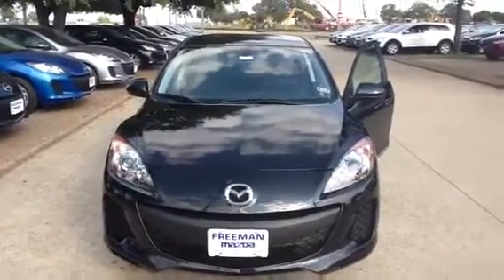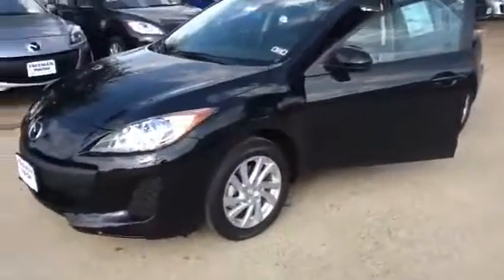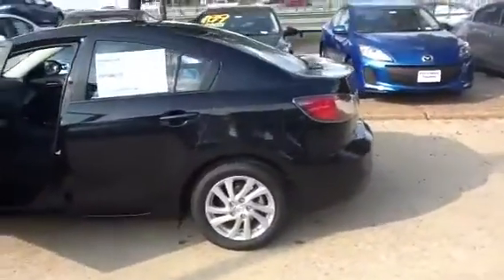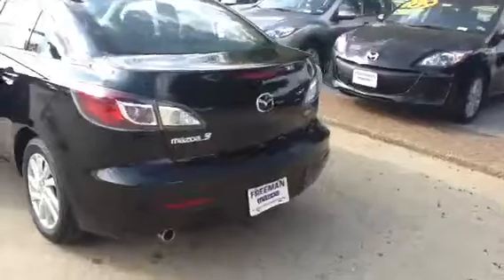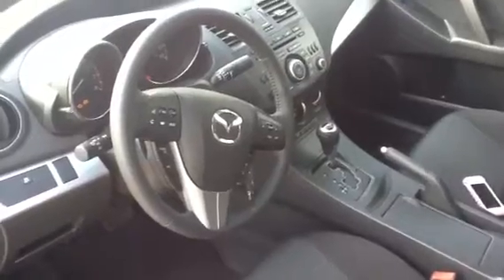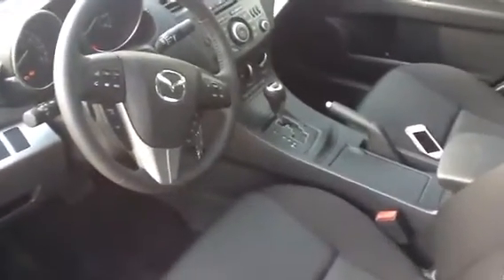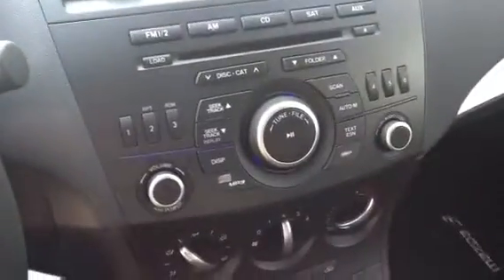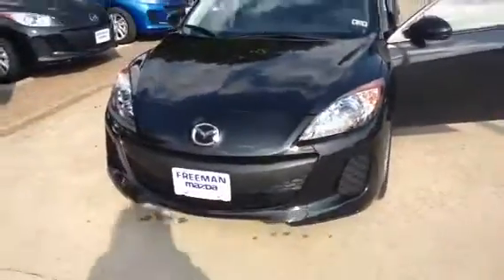For christina rosa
Freemanmazda